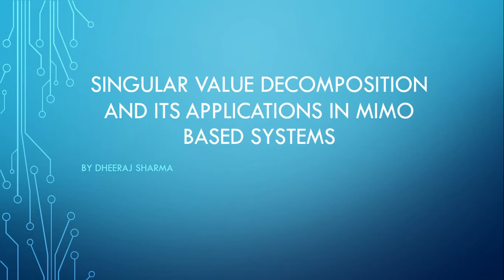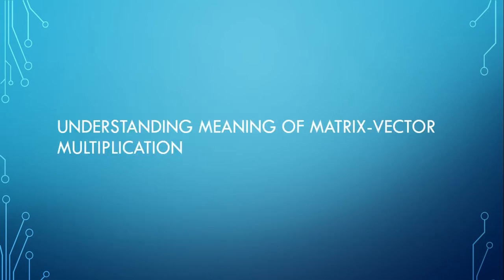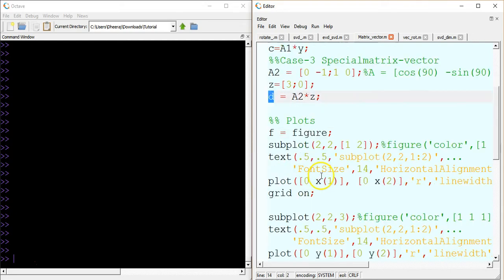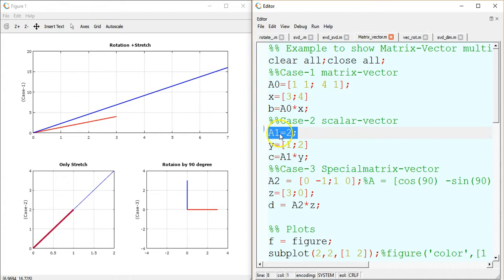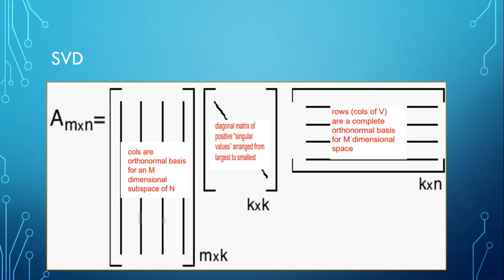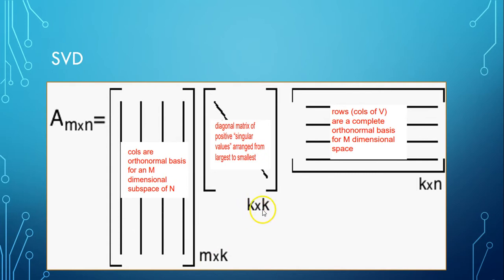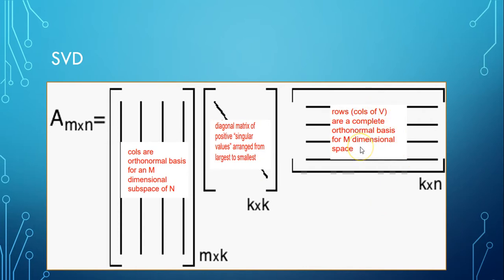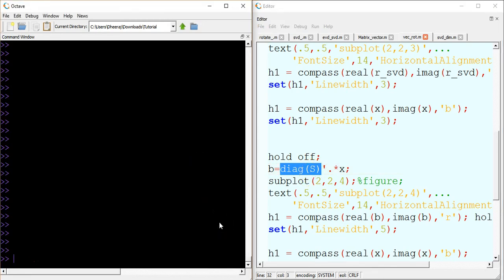SVD (Singular Value Decomposition)and Its application in MIMO Systems Part 1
This video is about MIMO SVD demonstration using octave. It includes the introduction to matrix algebra, Introduction SVD Example, MIMO Channel Introduction etc. This video is submitted to us by Our guest Blogger Mr. Dheeraj Sharma.